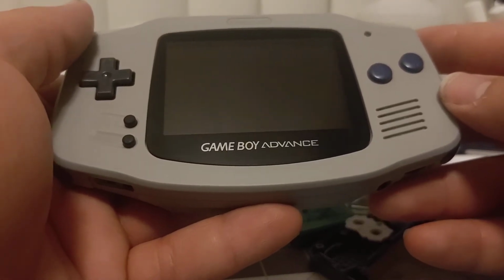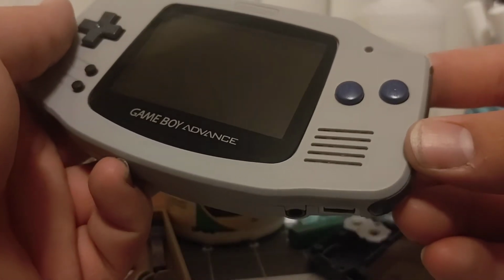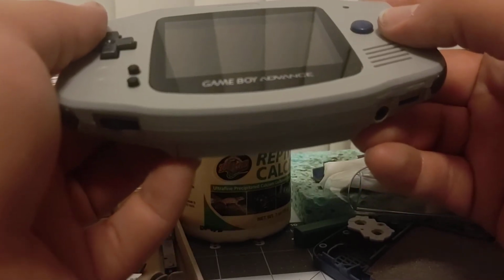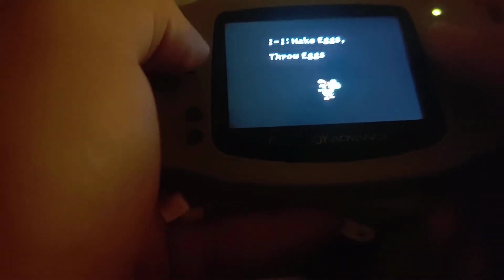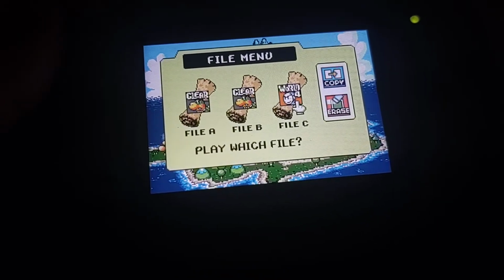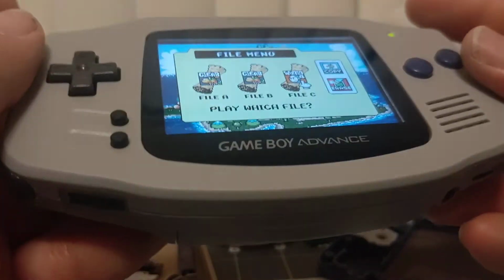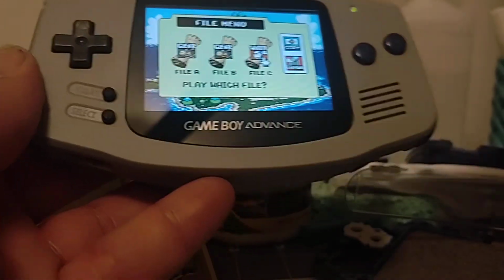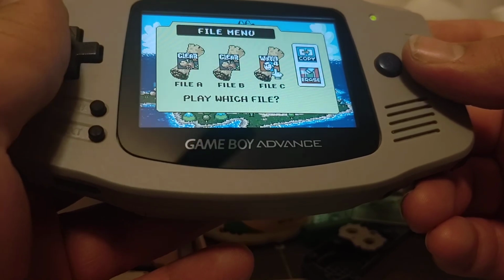USA SNES GBA IPS Mod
IPS mods aren't anything new. I ordered my screen around March, and waited a long time for a shell that didn't come. I then noticed that Funny Playing sold their own shells, bought it, and finally assembled everything. With the exception of the motherboard and shoulder buttons, all parts were purchased from Funny Playing. (Not sponsored)

The shell feels better than the original in my opinion. It feels far from cheep! The only complaint is the metal shield that the cartridge slides into feels a bit rough, but that can be fixed by swapping the shields with an original one.
The A button molding is also a slight issue, but I can't feel the small bump while playing.

P.S. I noticed after the video the screen wasn't pushed in all the way. I fixed that after the video.